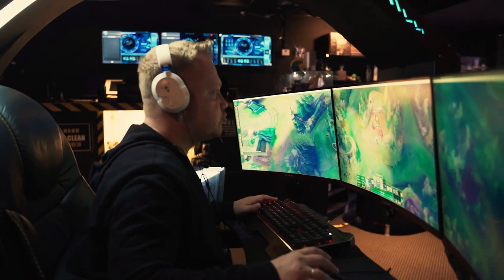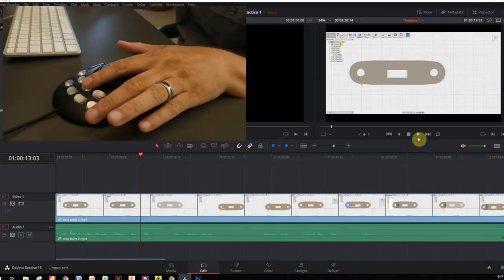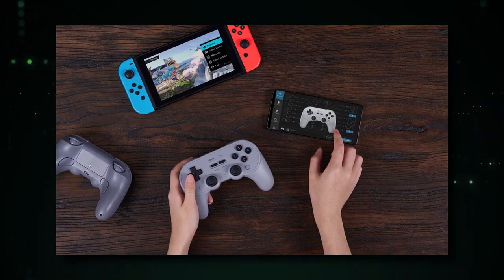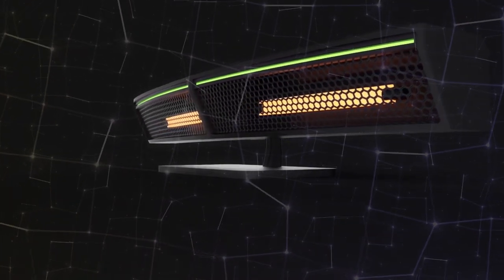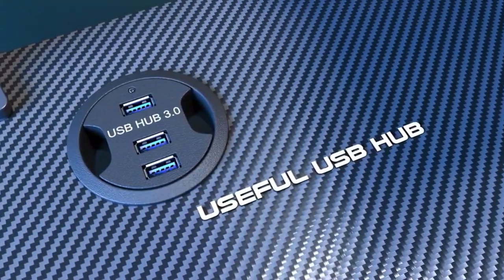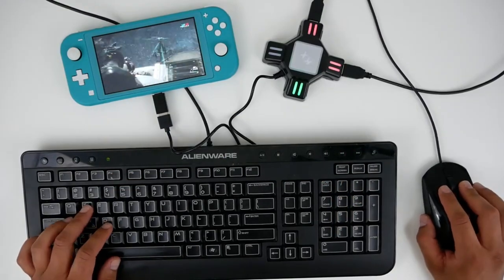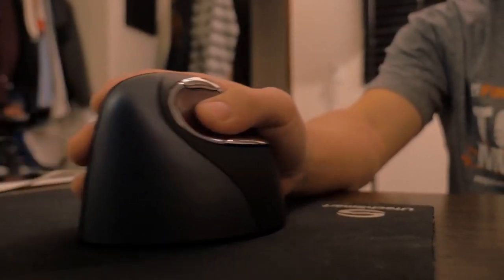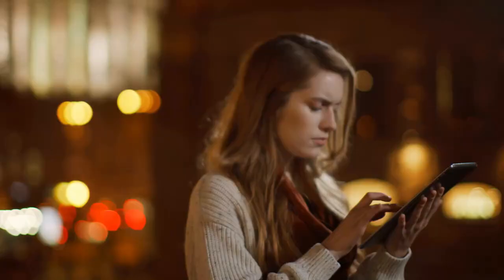Top Gadgets You Must Have in Your Gaming Room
Welcome back to our coolest gadget series, where we make a list of the most useful and unique devices you can get your hands on today. Stay till the end of the video as we got 10 insane gadgets for your gaming room. As always, links are provided in the description in case you want to buy one of these products.